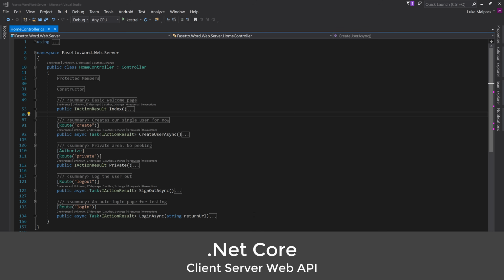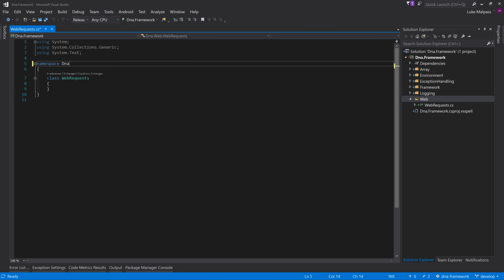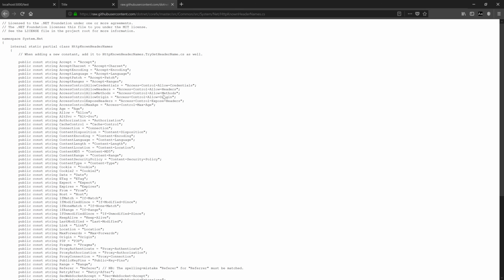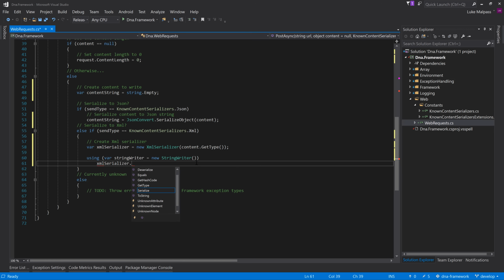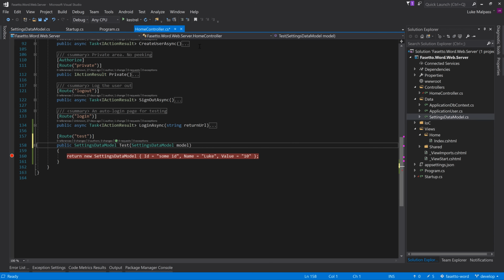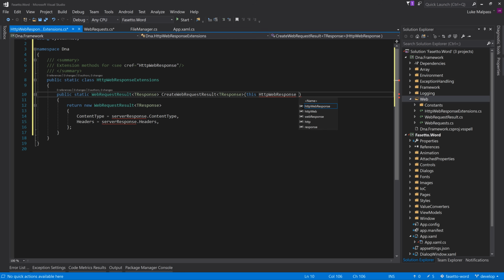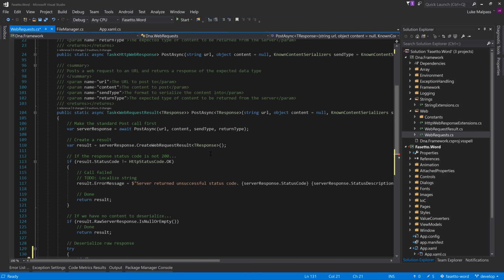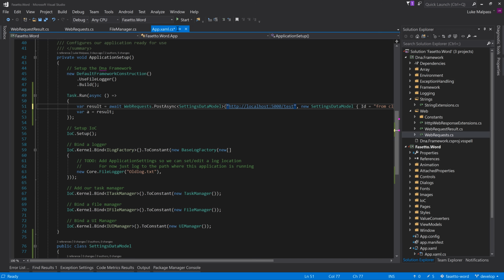.Net Core - Server Client Web API HTTP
It's time we started making a communication channel between our client applications (Windows Desktop WPF, Android, iOS, anything else) and a HTTP Server (our ASP.Net Core server).

We construct, from scratch as always, a HTTP web client that can send and receive data in JSON and XML format and automatically serialize and deserialize data for us so it is as simple as a single function call to make bidirectional calls between the client and server.